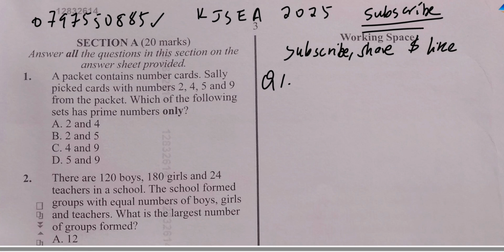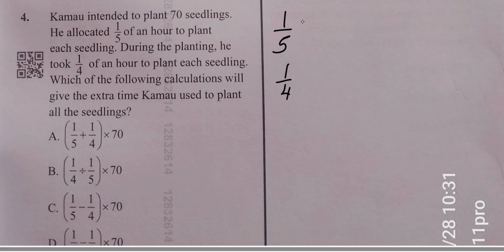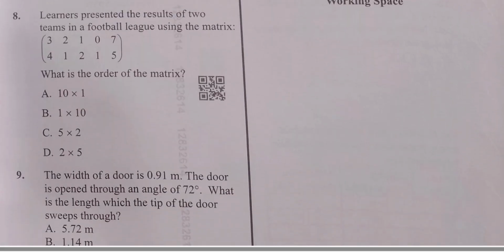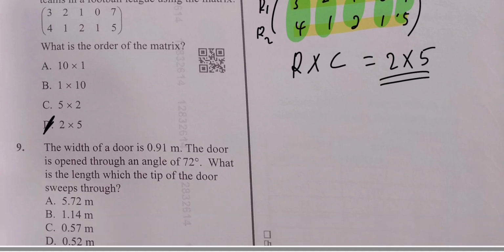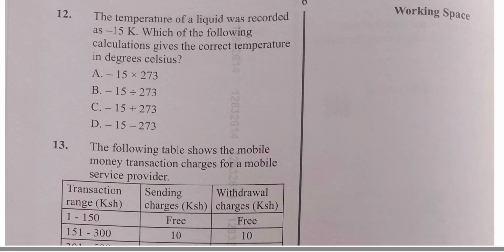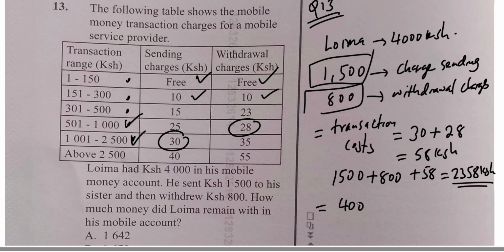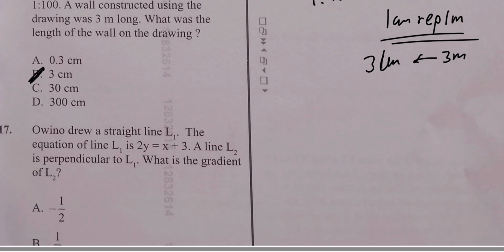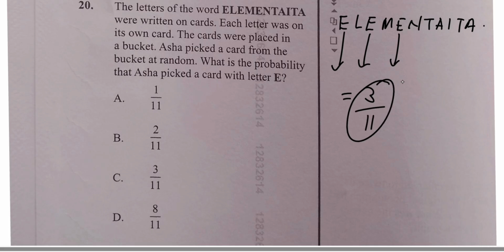KJSEA GRADE 9 2025 SECTION A | Full Maths Tutorial + Step-by-Step Questions Explained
Welcome to today’s KJSEA Grade 9 2025 Maths Section A tutorial! 🎓
In this video, we go through the most likely exam-style questions step-by-step — simplifying every concept to make sure you understand not just the how, but also the why. Whether you’re preparing for your KJSEA 2025 exams, Grade 9 assessments, or just want to improve your maths foundation, this video is for you.

🧮 What You’ll Learn in This Tutorial:
-Identifying prime numbers correctly
-Working with HCF and LCM (GCD)
-Solving integer temperature questions
-Understanding time and rate problems
-Handling indices, matrices, and inequalities
-Applying geometry formulas (arcs, area, and volume)
-Real-world transaction and estimation questions
-And much more — all fully explained, step-by-step!

🧑‍🏫 About My Tuition Program:
Before we start, I’d like to invite you to join my personalized tuition program!
📍 If you’re in Mombasa, I also offer one-on-one physical classes — I can come right to your home for private lessons.
🌍 For students elsewhere, I recommend online classes, where I teach:
📘 IGCSE / Edexcel / OCR students
📗 A-Level and 8-4-4 (Form 1–4)
📙 CBC (Grades 6–9)

Whether you’re struggling with maths concepts or aiming to top your class — I’ve got you covered! 💪

⏱️ Timestamps

00:00 Introduction
01:33 Prime Numbers (Question 1)
02:35 Highest Common Factor (Question 2)
04:20 Integers & Temperature (Question 3)
05:16 Word Problems: Time & Work (Question 4)
06:55 Indices (Question 5)
08:33 Algebra: Representing Situations (Question 6)
09:49 Inequalities (Question 7)
10:58 Matrices (Question 8)
12:15 Geometry: Arcs and Angles (Question 9)
14:20 Surface Area (Question 10)
16:21 Volume & Capacity (Question 11)
18:34 Temperature Conversion (Question 12)
19:21 Money Transactions (Question 13)
22:51 Percentage Error (Question 14)
24:31 Quadrilateral Properties (Question 15)
25:15 Scale Drawings (Question 16)
26:11 Straight Line Graphs (Question 17)
27:59 Enlargement (Question 18)
28:49 Measuring Angles (Question 19)
29:33 Probability (Question 20)

💬 Don’t Forget To:

💬 Comment which question challenged you the most